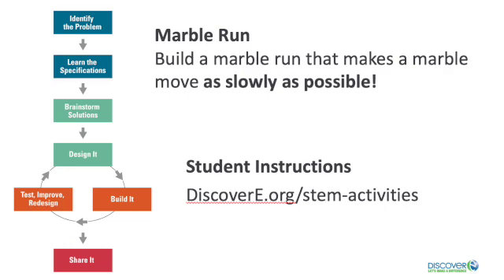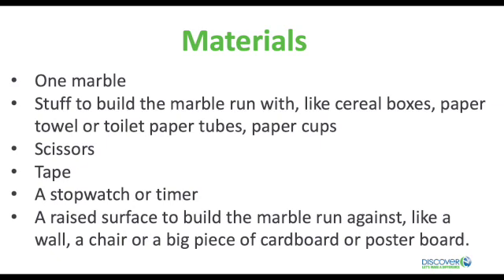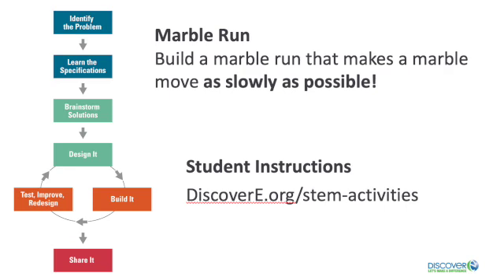DiscoverE Challenge: Marble Run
Build a marble run that makes a marble move as slowly as possible! Katie Kelly, a Bridge Design Engineer at Barge Design Solutions and a member of the American Society of Civil Engineers, shares everything you need to take on this fun engineering activity.

You can find the written instructions for this and more Discover Engineering challenges